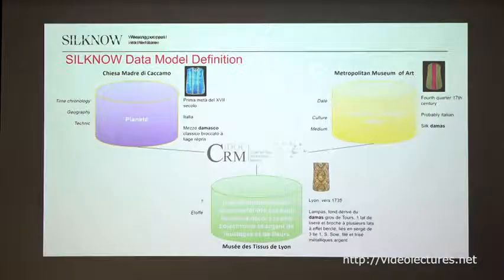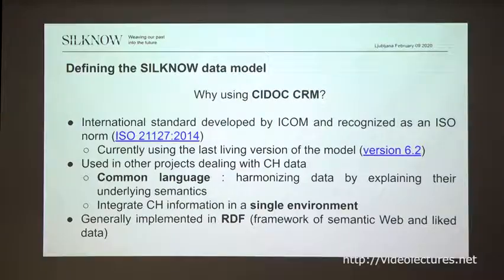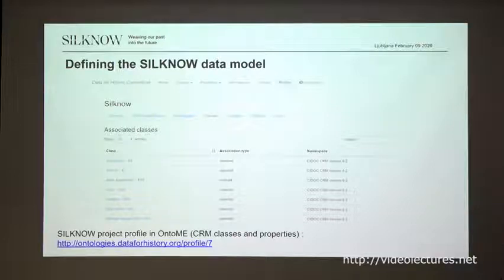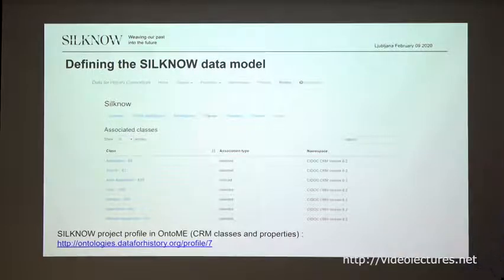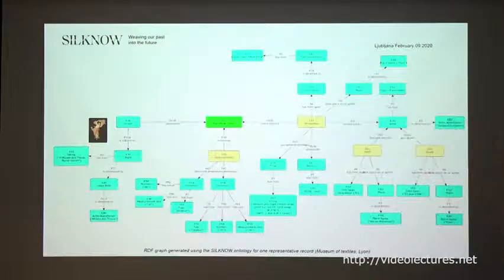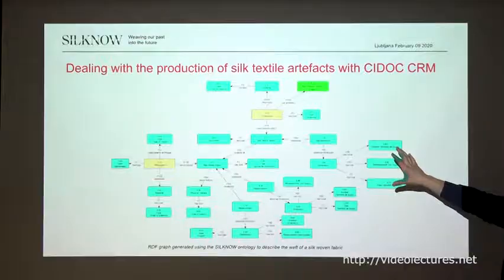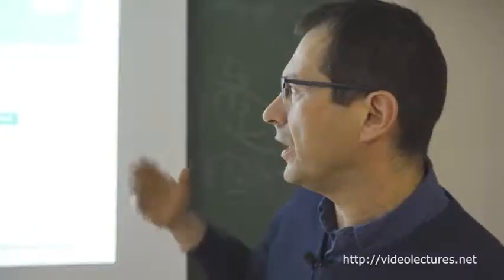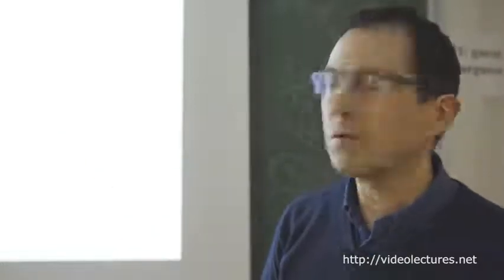Pierre Vernus. Demo Tehnical Meeting